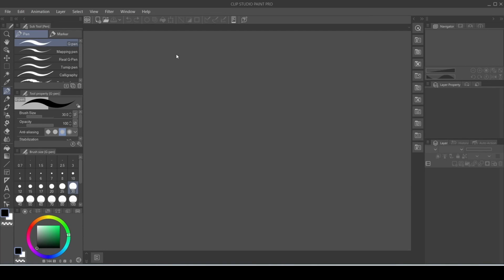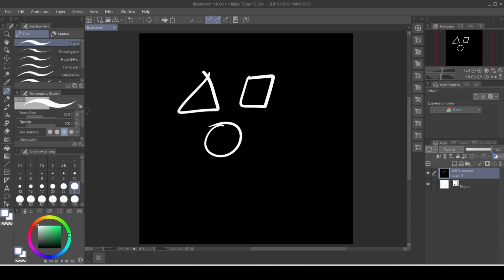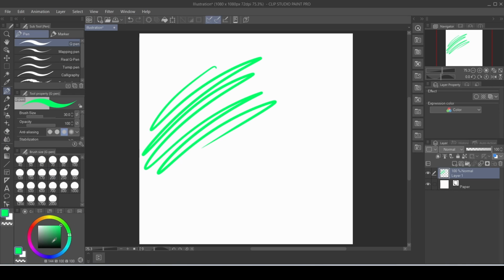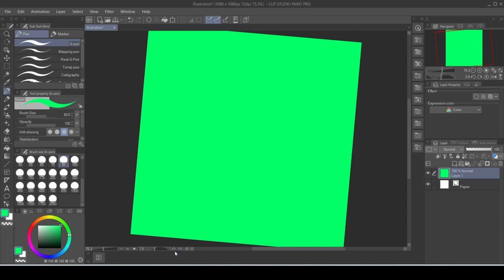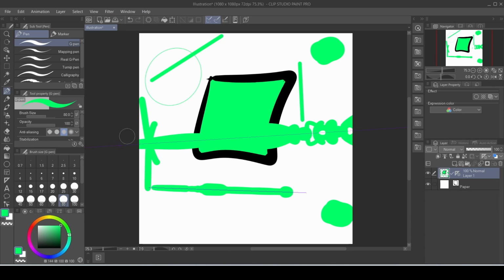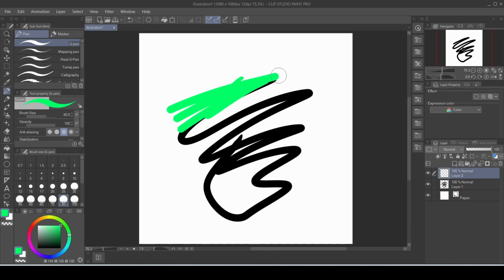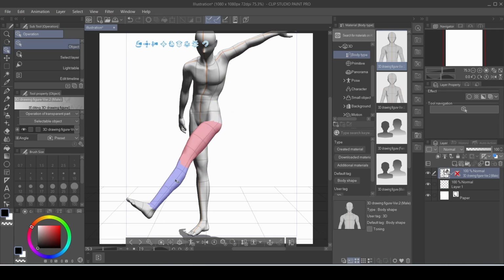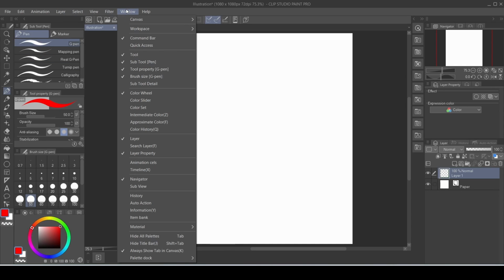How to use clip studio paint for beginners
Learn about the brushes, layers, and the 3d models.